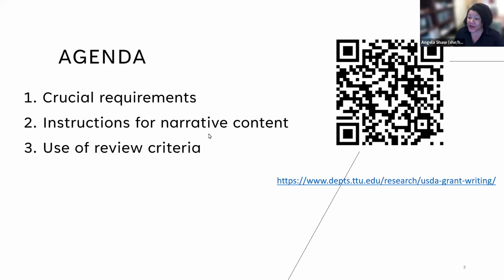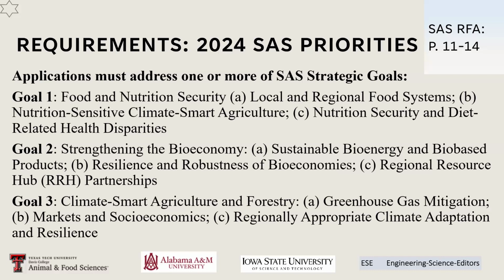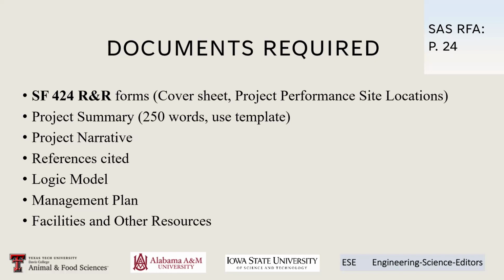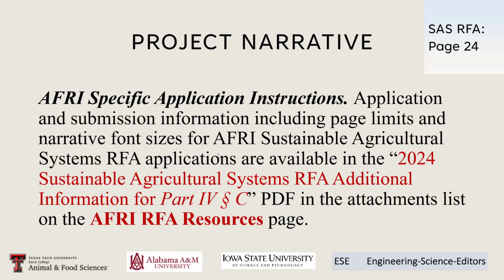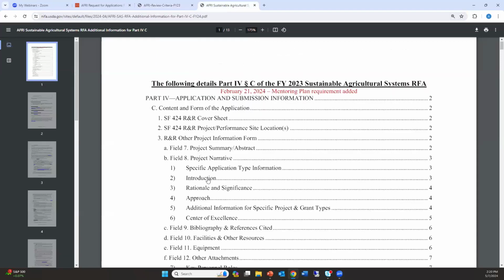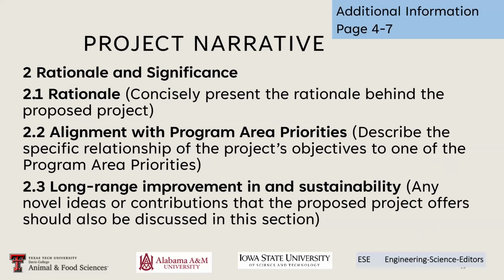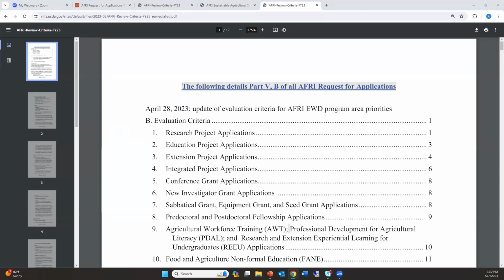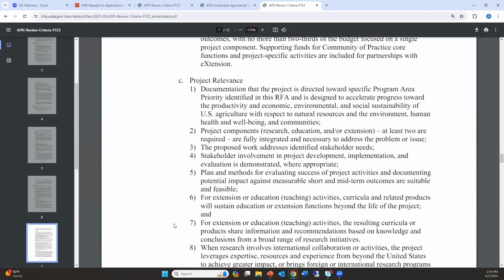Grant Technical Assistance: Extracting Crucial Information From The Request For Proposals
USDA Food Safety Outreach Grant Webinar for Minority Serving Institutions, this webinar focuses on Extracting Crucial Information From The Request For Proposals. Texas Tech University, Alabama A&M University, and Iowa State University were awarded the USDA Food Safety Outreach Program (USDA FSOP) Technical Assistance grant titled “Empowering Minority Serving Institutions Food Safety Specialists to Write Successful Food Safety Outreach Program Grants through Education, Training and Technical Assistance”. This grant supports faculty and staff at Minority Serving Institutions and institutions collaborating with Minority Serving Institutions. Our team will be hosting a series of 1-hour webinars on general topics on grant writing for USDA NIFA Grant Programs. This work is supported by the Food Safety Outreach Program [grant no. 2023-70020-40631] from the USDA National Institute of Food and Agriculture. Presentation by Drs. Shannon Coleman, Angela Shaw, and Christine Strohm.